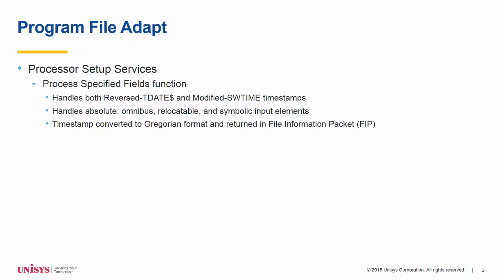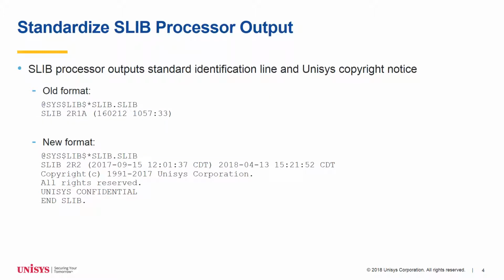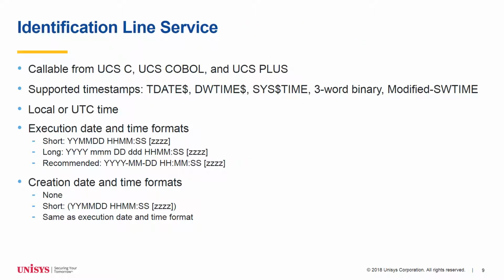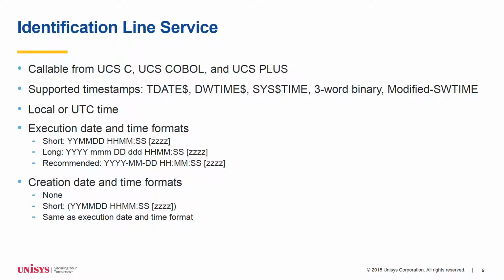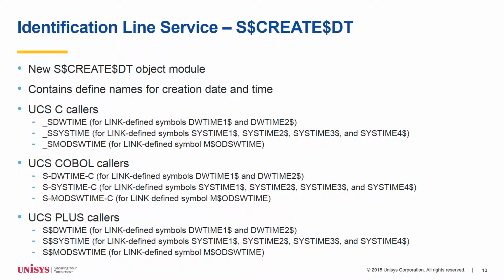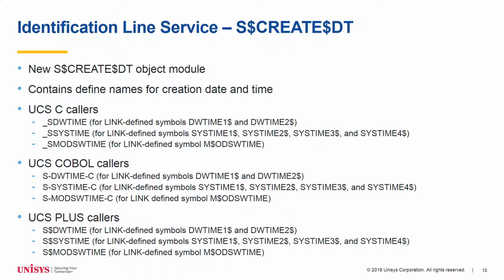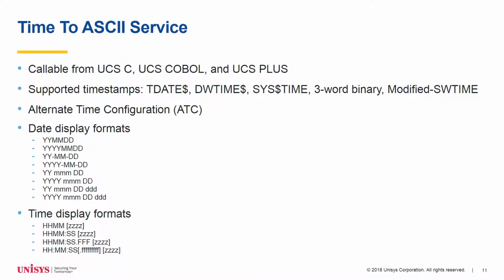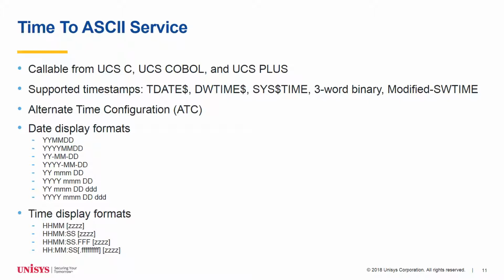Service Library (SLIB) 2R2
This ClearPath OS 2200 Release 18.0 Technical Update looks at what’s new in the Service Library, commonly known as SLIB, level 2R2. This includes expanded time related features.